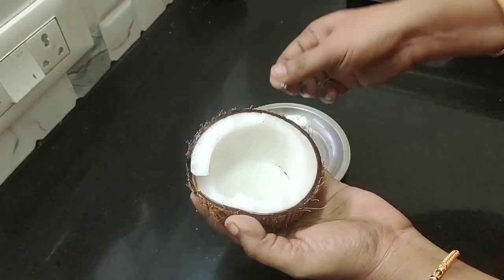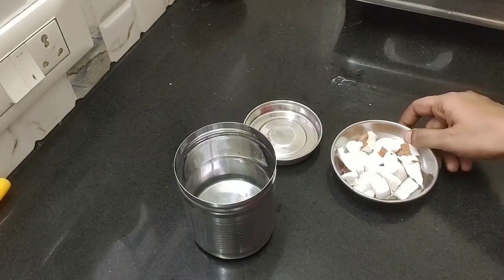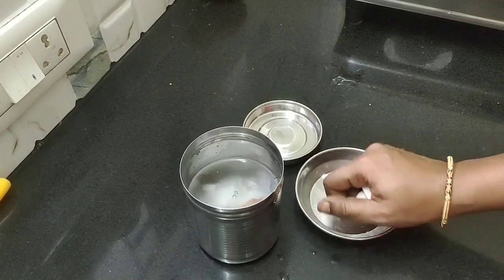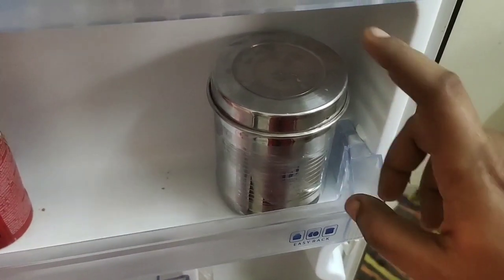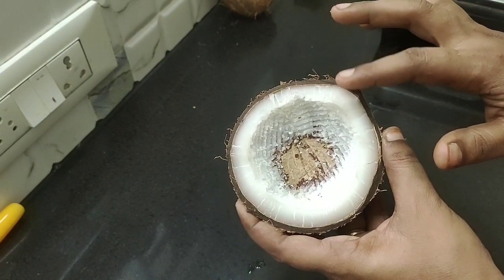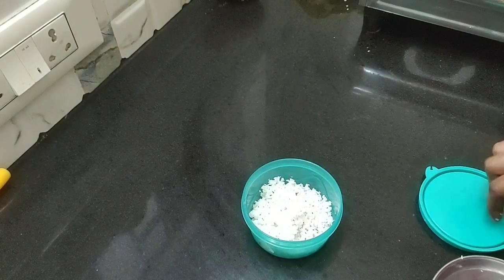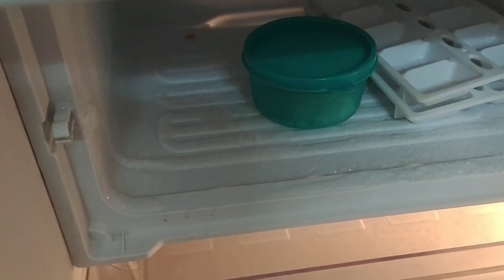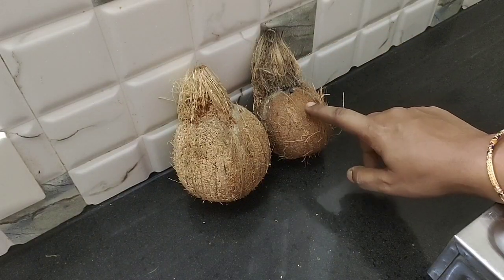பிரிட்ஜ் இல்லாமல் தேங்காய் நீண்ட நாட்கள் கெட்டு போகாமல் இருக்க டிப்ஸ்/coconut storage in tamil